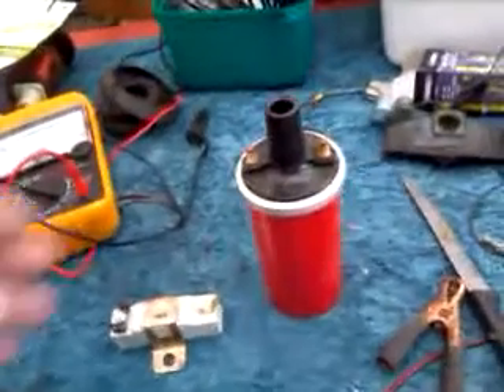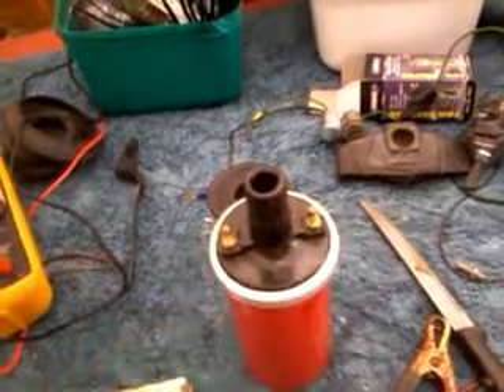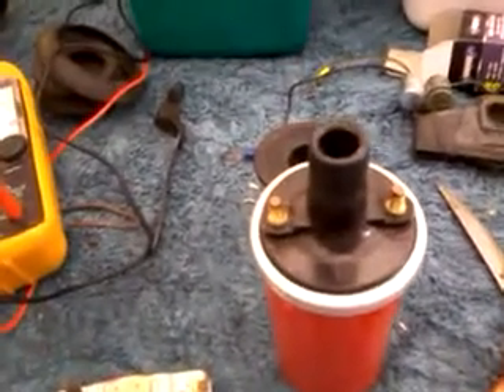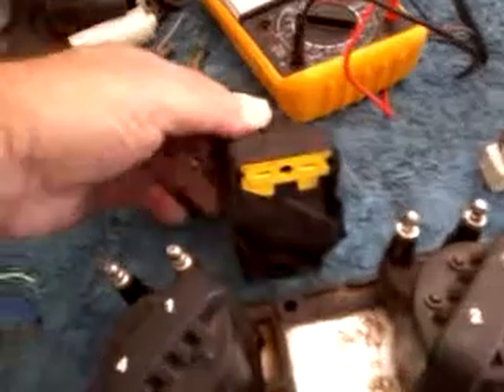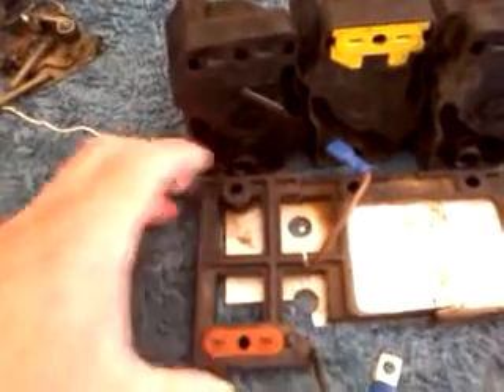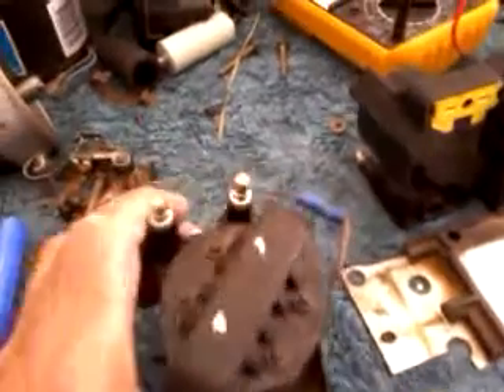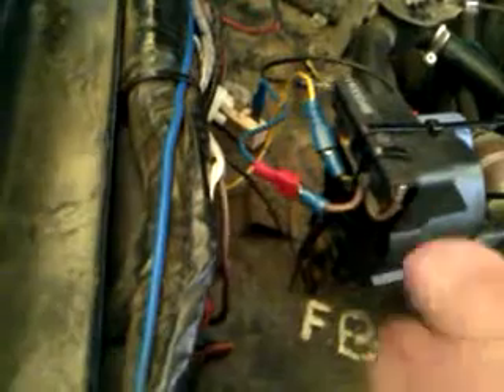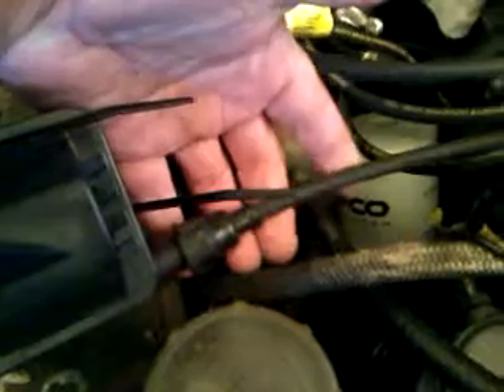kettering ignition fix 2018 for all classic cars #1, ( some aircraft ?)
set of 4 videos to show Kettering ignition ( was a  4 post coil system ) was withdrawn from public knowledge , kept only for police cars so they can catch you.  Your car was sold with the "B grade" model "patent made in 1926 " ( the  3 post model), Now you can make a cop car rated ignition system with 4 post coil for every classic car. I made 3 of these units so far  for my 3 London taxis and will never go back  , my 3 old engines sing like new , the timing mark-white, does not jump around like before ( so pleased am I,  that I invested in rebuilding my 17 yr old L20B engine)  please come see if you like, yes I found out no patent possible, so here it is, A plus for you also the HT voltage no longer goes through your battery- just through spark plug to ground return, so how long will your battery last now, and the points and condenser,   ( update - points now replaced with an accuspark unit)  might also apply to some aircraft, and  boat engines, the coil used needs a resister 2-3 ohms now in my cab, the extra voltage output will require spark plugs with internal resistance- will ease the burn on rotor-contacts in your distributor cap,   come see at 4 windsor ave wyndham vale victoria Australia.  how many more spark plugs and leads, and points - then new coils- 3 posted, will you contine to buy- trying to get the timing mark to sit still- your choice